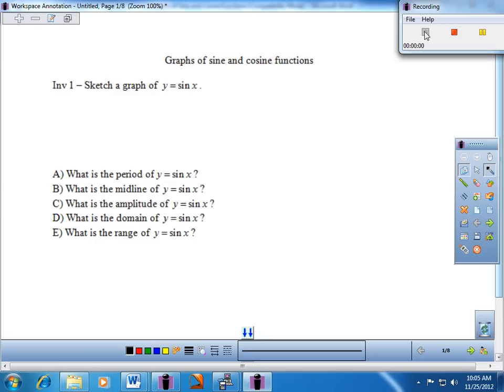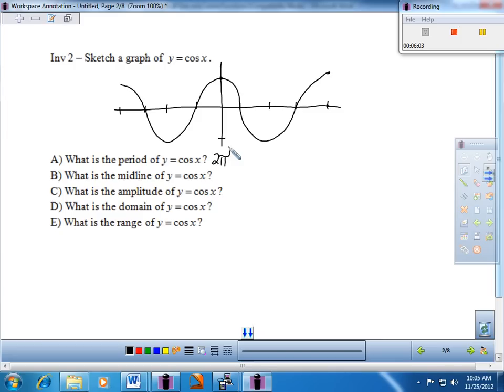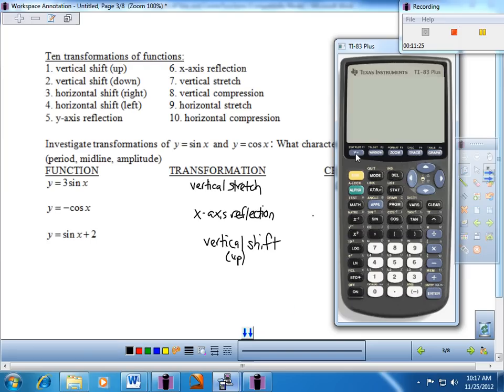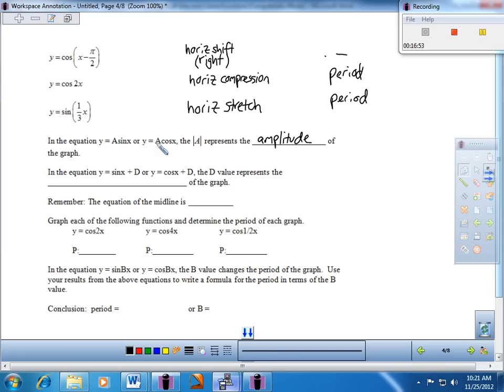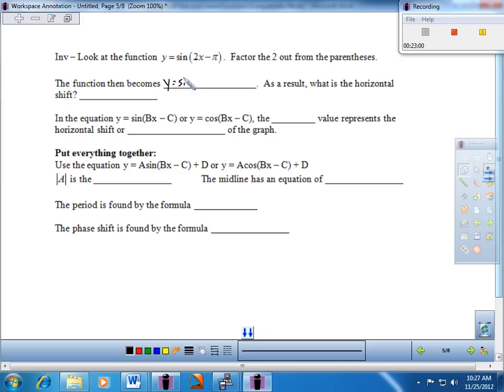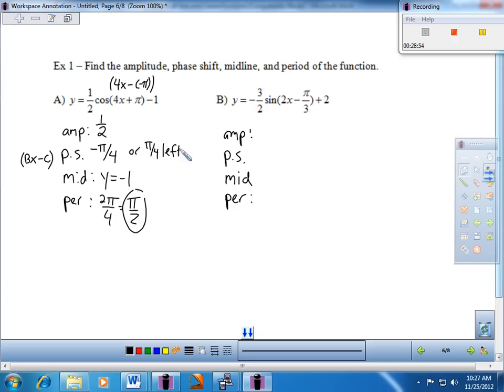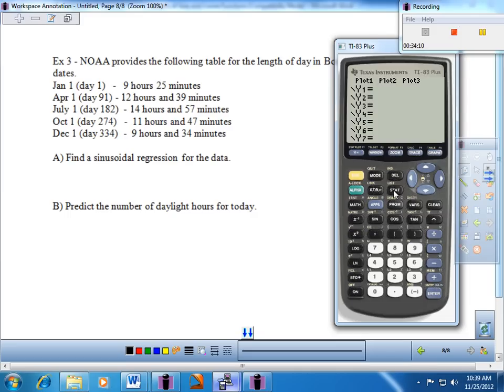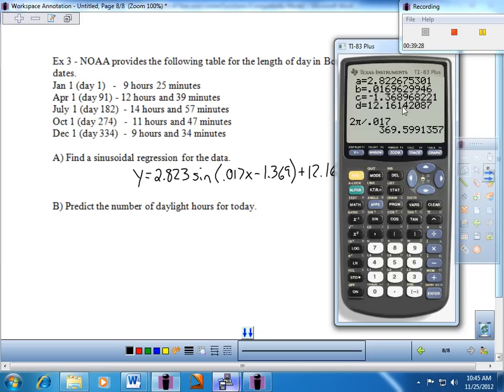Graphs of Sine and Cosine Functions